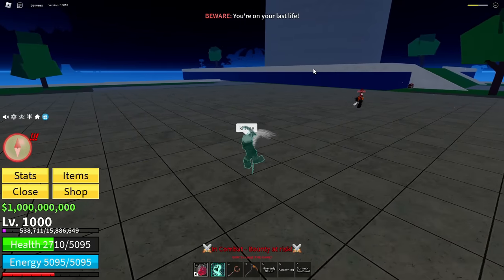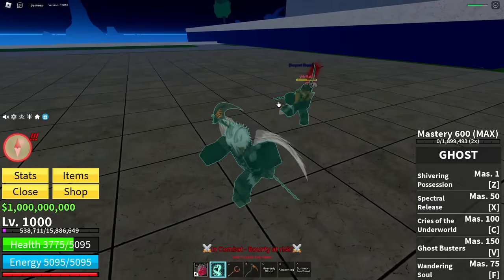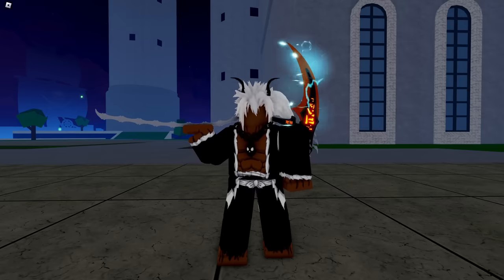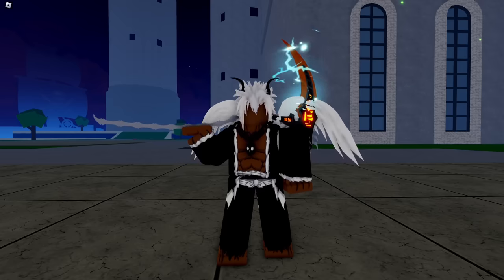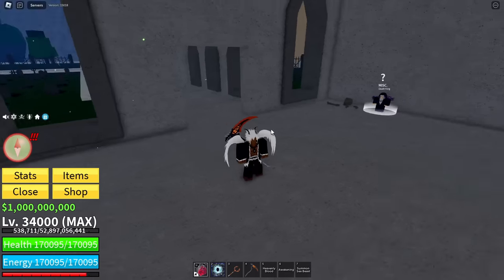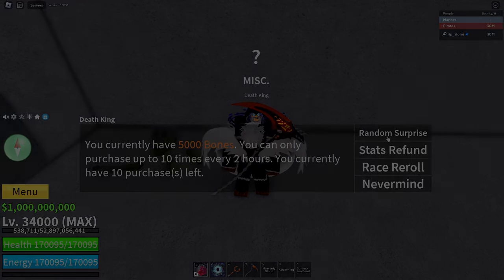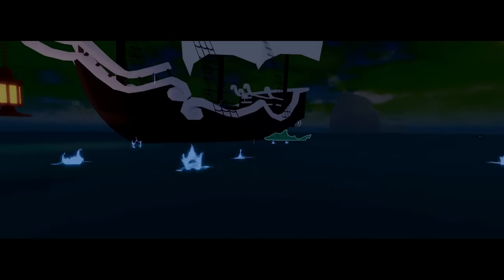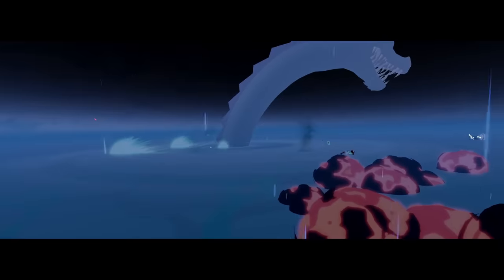GHOST EVENT | Blox Fruits